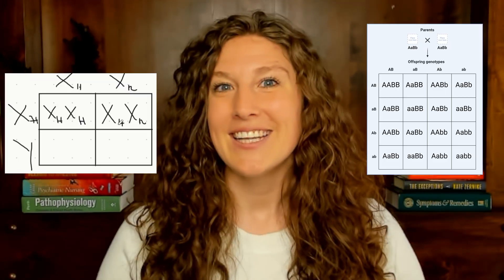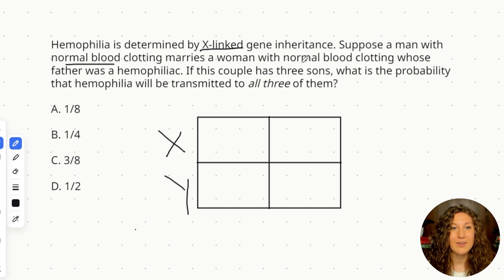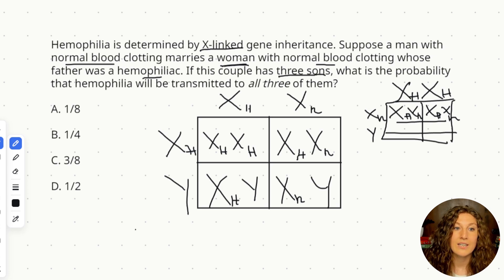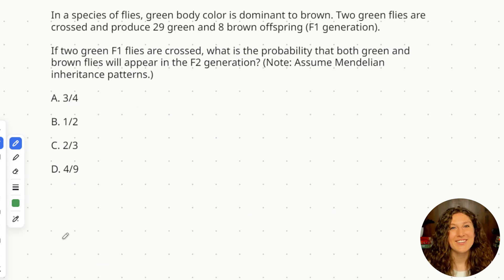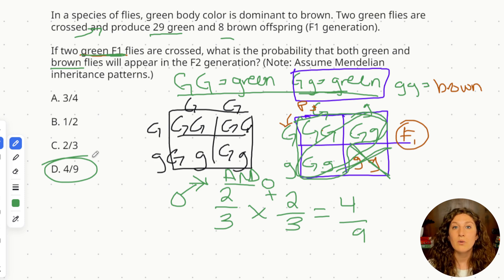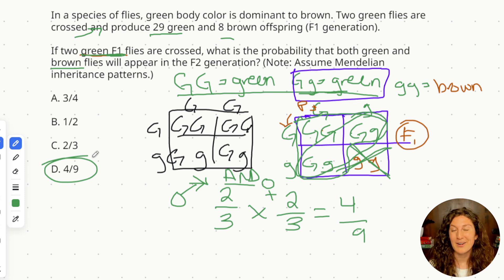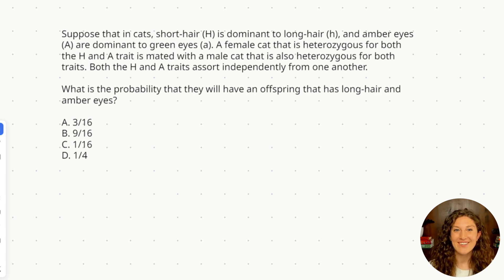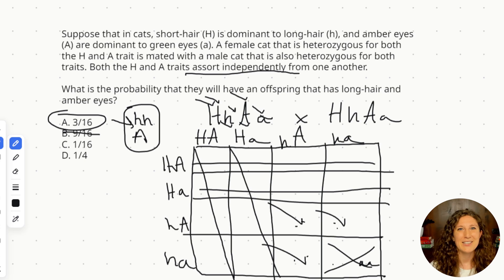MCAT Biology: How to Solve Mendelian Genetics MCAT Questions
Learn how to solve Mendelian Genetics questions in the MCAT Biology section. We start off with the definitions of phenotype vs. genotype, dominant vs. recessive genes, and heterozygous vs homozygous inheritance. These practice problems require an understanding of Punnett Squares, probability math on the MCAT, inheritance patterns, multigenerational inheritance, and heterozygote crosses.

0:00 Mendelian Genetics Definitions
1:17 Inheritance Rules
1:45 Level 1 Practice Problem
6:29 Level 2 Practice Problem
10:50 MCAT Level Practice Problem